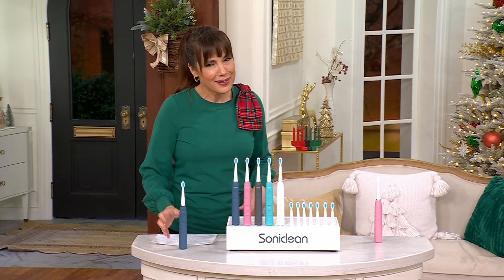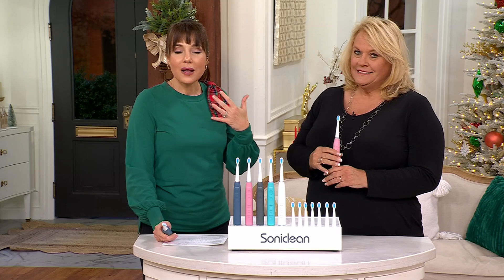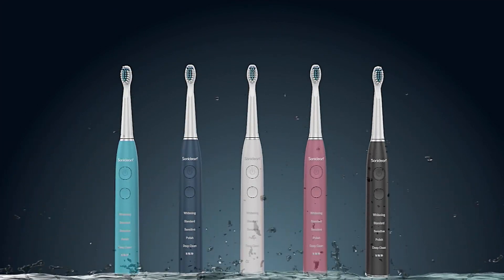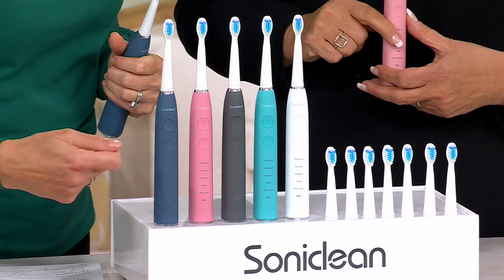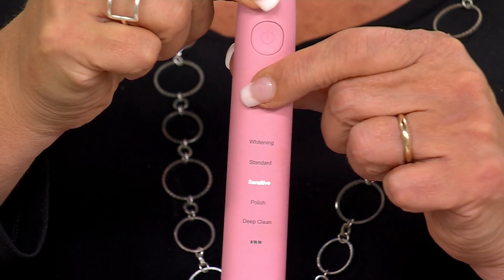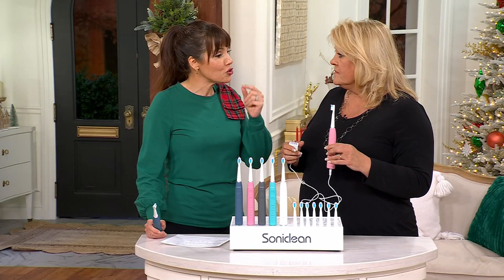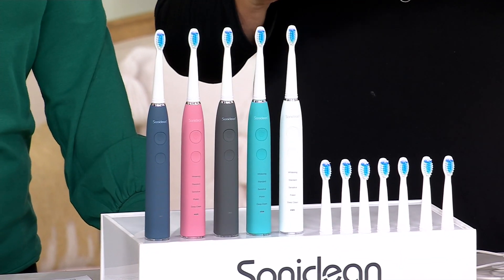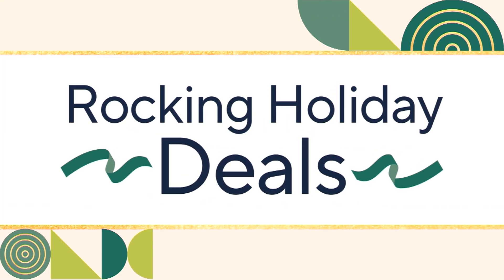Soniclean PRO 3500 Toothbrush with 8 Brush Heads on QVC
Soniclean PRO 3500 Toothbrush with 8 Brush Heads

With the Soniclean PRO 3500, you're stocked for gentle yet effective teeth cleaning for many months to come. From Soniclean.